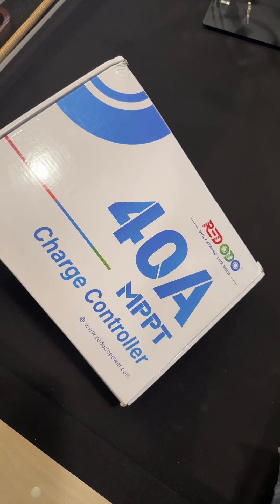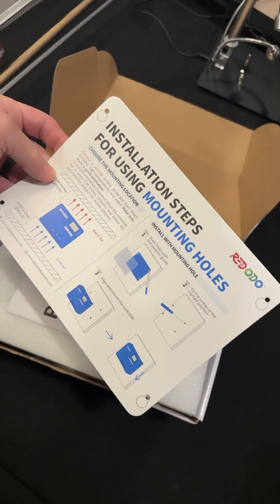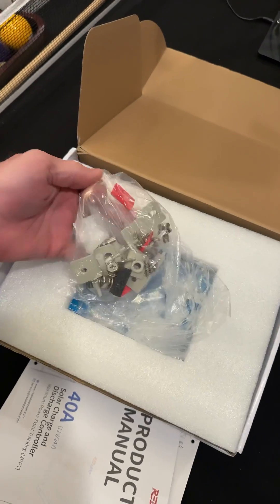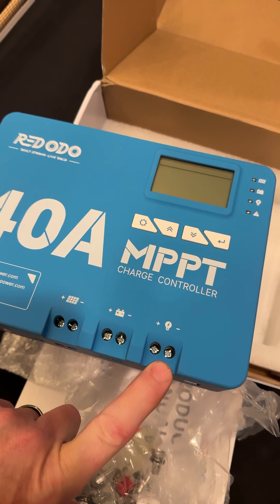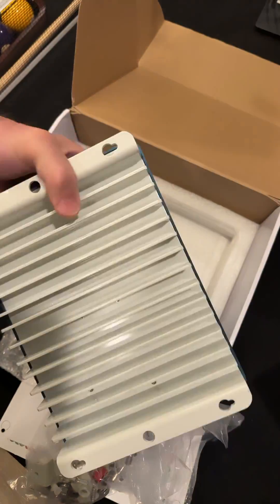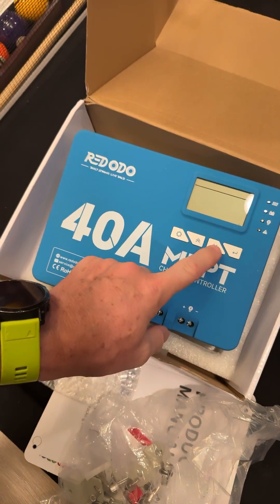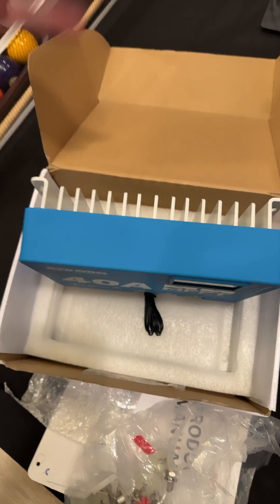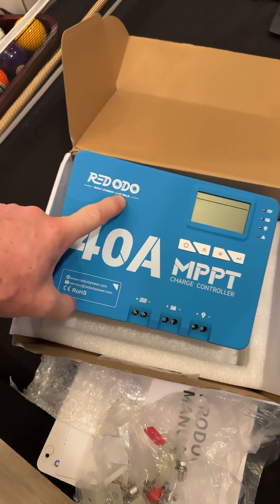Redodo 40 Amp MPPT Charge Controller with Bluetooth and temperature input LiFePO4 or Lead-Acid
Redodo 40 Amp MPPT 12V/24V DC Input Solar Charge Controller with Built-in Bluetooth Module, Parameter Adjustable LCD Display LED Indicators